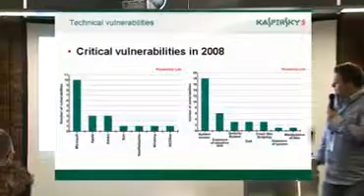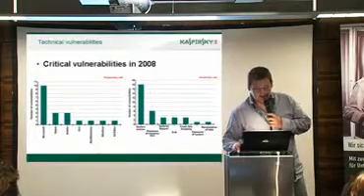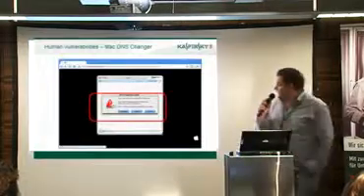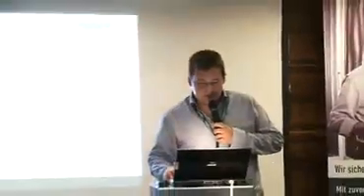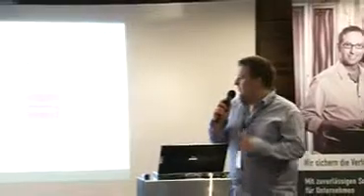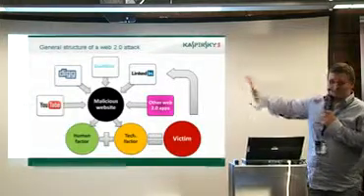10 Stefan Tanase If Web2 0 sneezes Part2